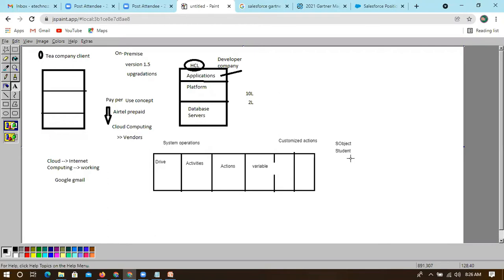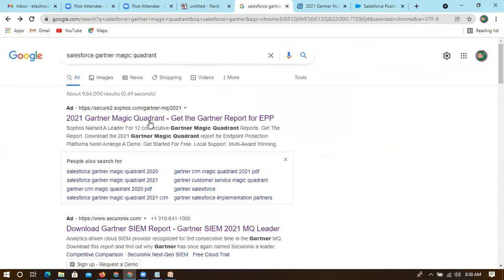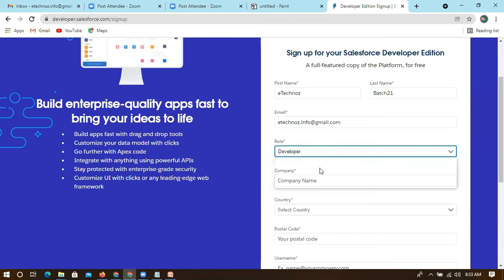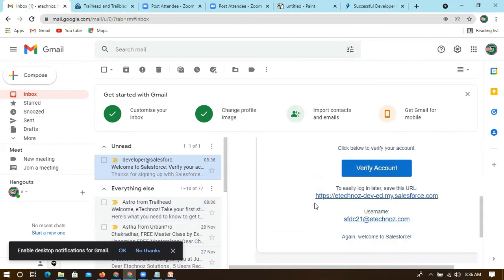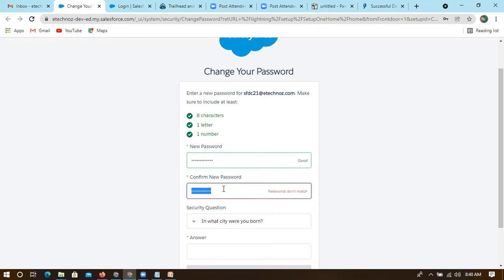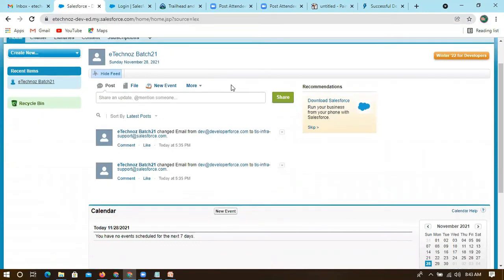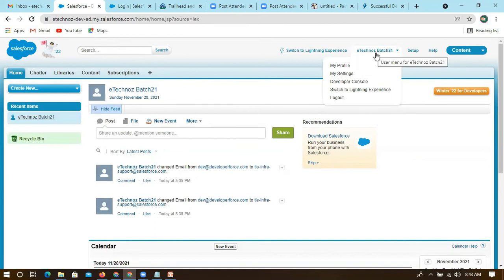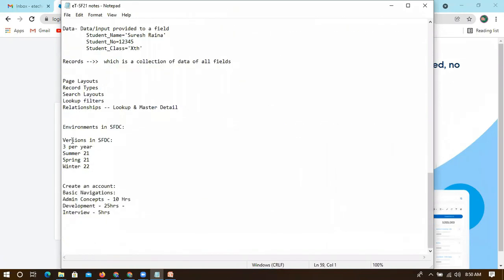SFDC Demo Lesson4 || Salesforce Navigation & definitions || SFDC Basic terminology & account create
SFDC Demo Lesson4 || Salesforce Navigation & definitions || SFDC Basic terminology & account create || SFDC with cloud computing concept adoption.